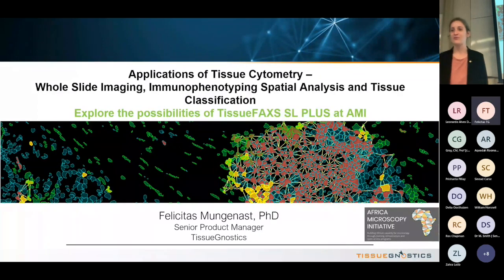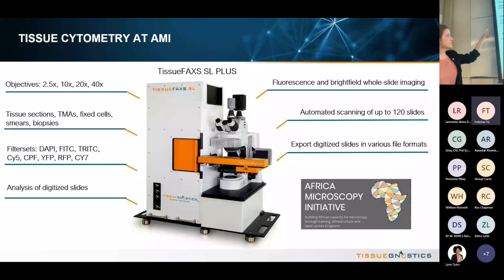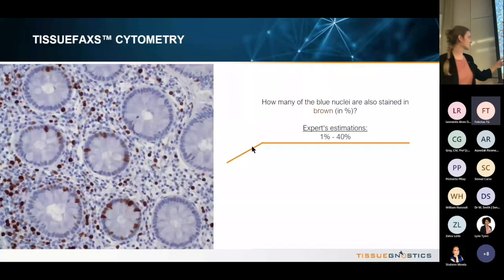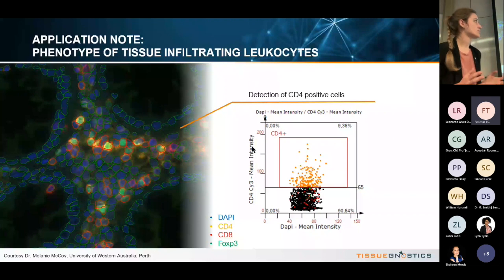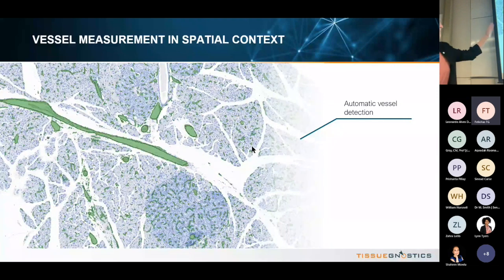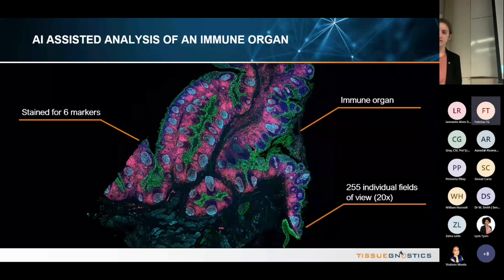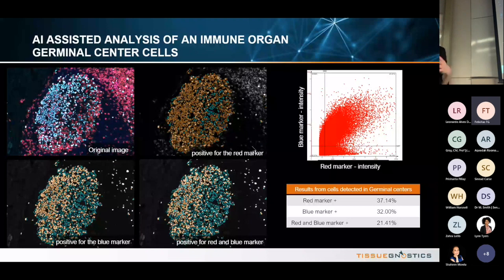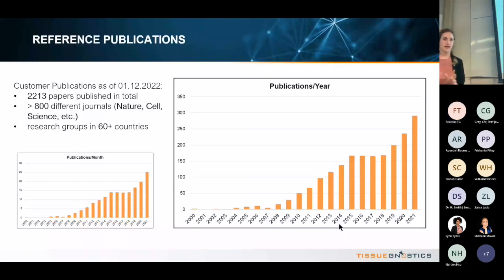Tissue Cytometry at the IDM and AMI - with TissuGnostics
Dr Felicitas Mungenast provides an overview of Tissue Cytometry and TissueGnostic's powerful image analysis solutions, available in the Africa Microscopy Initiative and IDM Microscopy platform.